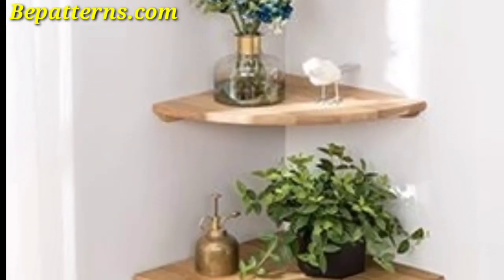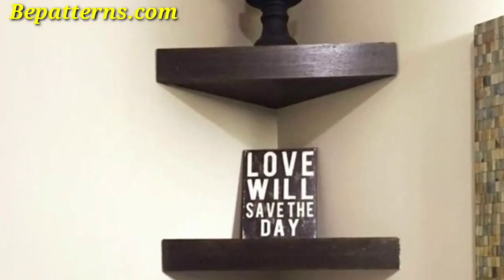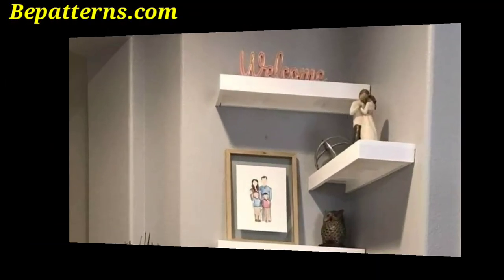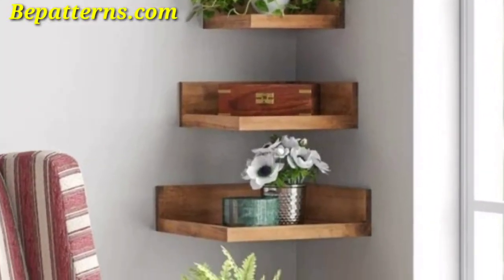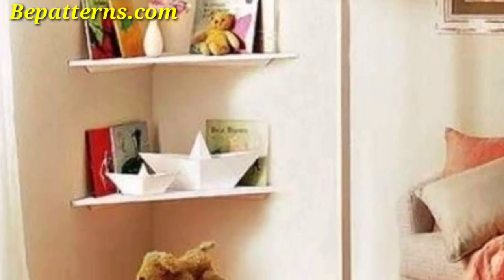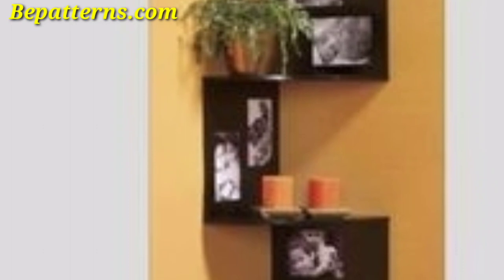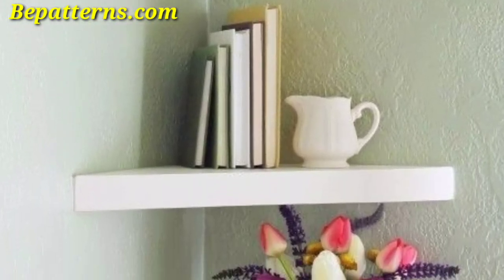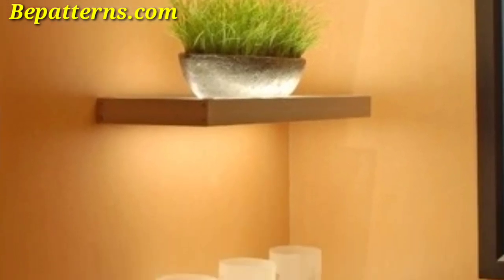Cozy Corners Made Beautiful: Warm & Inviting Wall Corner Decor 😍